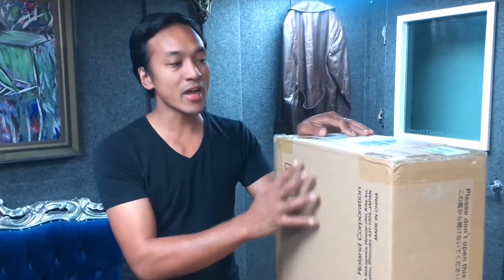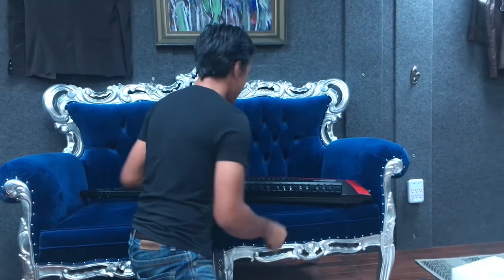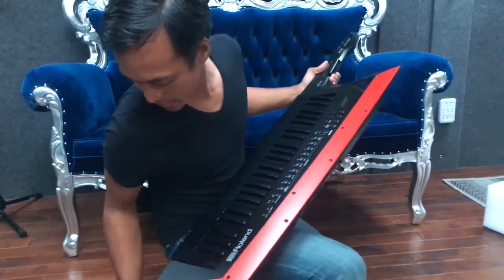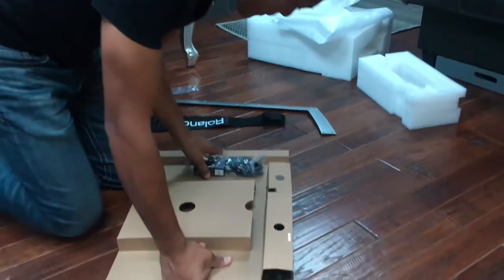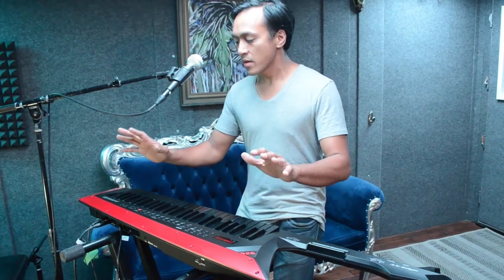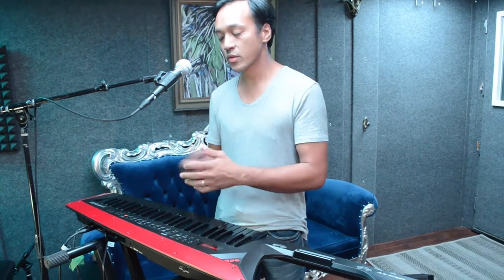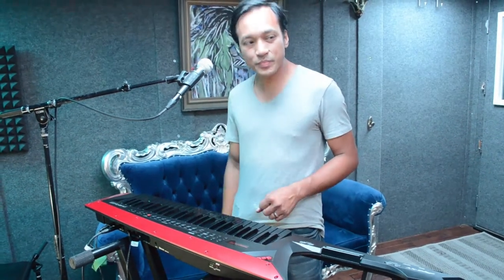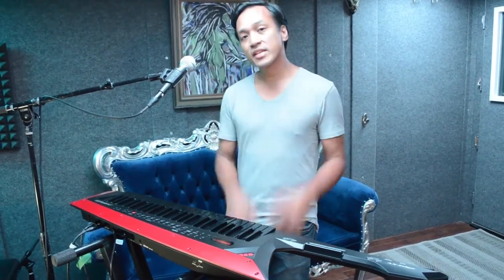Roland AX Edge Unboxing & Review by Joe Cosas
Roland AX Edge unboxing and review by Joe Cosas.

00:00 UNBOXING - Introductions
00:10 Unboxinating
00:30 Unwrapping the keytar, Reasons for wanting it
01:32 Swappable faceplate unwrapping, comments on color options
02:28 Swappable faceplate screws
02:45 "It looks cool!"
03:00 Keytar strap
03:05 Owners manual, knob grip rings
03:34 Power brick
04:03 REVIEW - Quick thoughts
04:35 Look and feel
04:50 Usability as a stationary keyboard
05:28 I/O and Bluetooth connectivity
05:52 Thoughts on wireless setups
06:20 The Vocoder
06:45 Vocoder demonstration
06:59 Vocoder polyphony
07:27 Use with a Stage Ninja
07:40 Key actuation
08:12 Brief thoughts on the buttons/knobs on the neck
08:19 Concluding thoughts